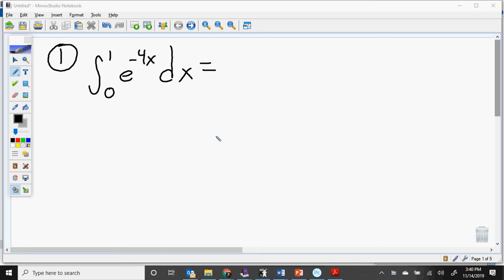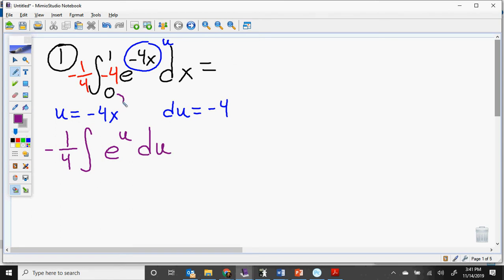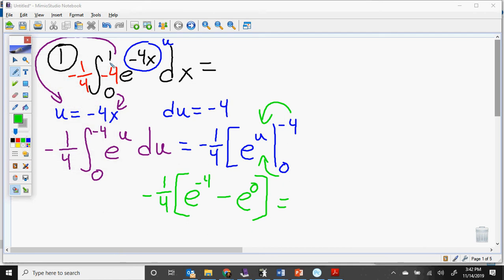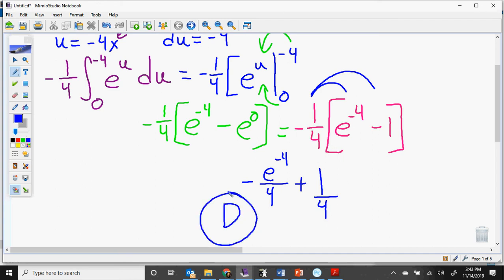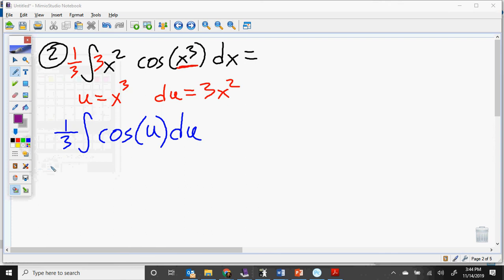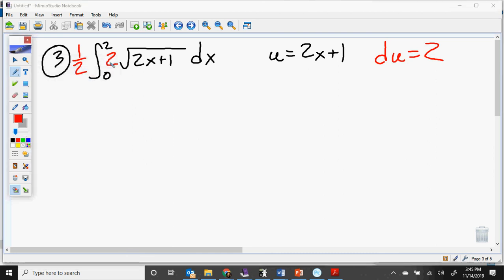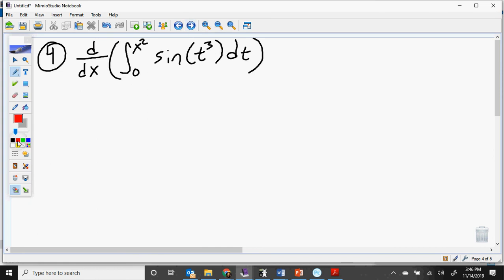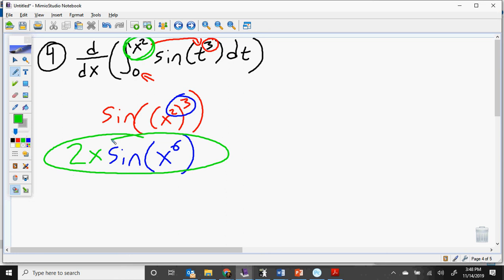Problem set 6 1 2 3 4